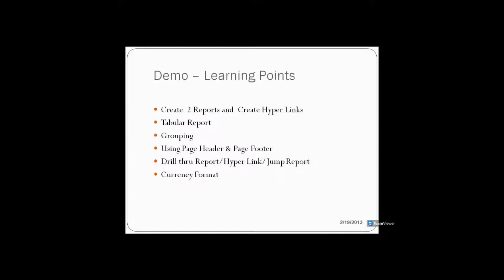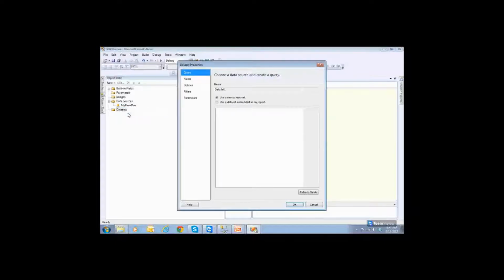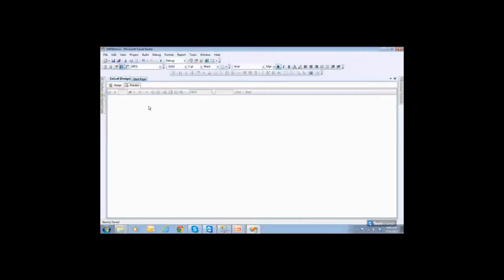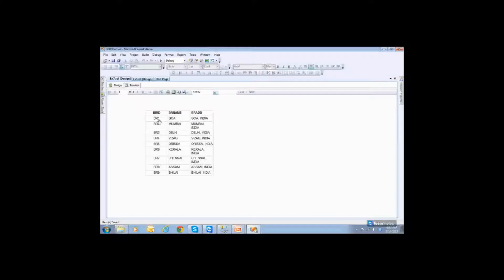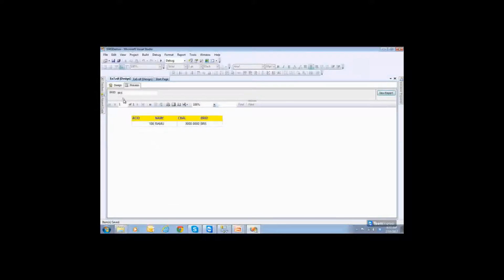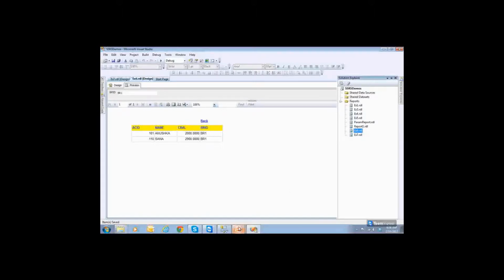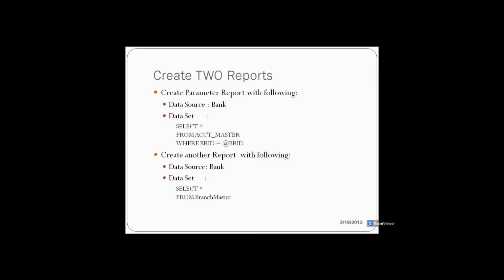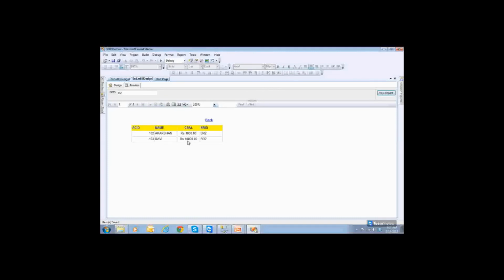SSRS (11) Drill through or Hyper Link Reports in SSRS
Video talks about..
Drill through reports are standard reports that are accessed through a hyperlink on a text box in the original report. Drill through reports work with a main report and are the target of a drill through action for a report item such as placeholder text or a chart.

Parameter in drill through report in SSRS
Linked report in SSRS
Actions in SSRS
Link drill through report and main report